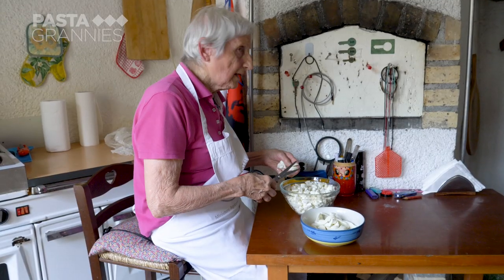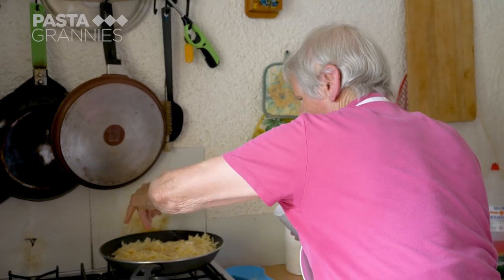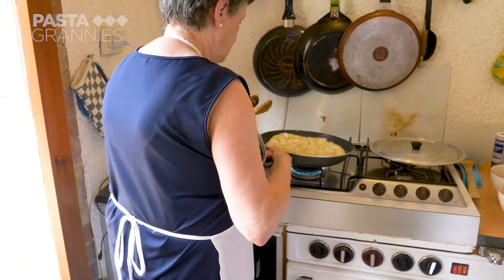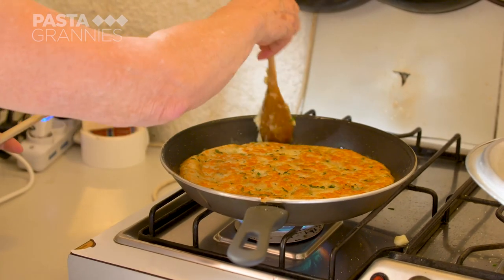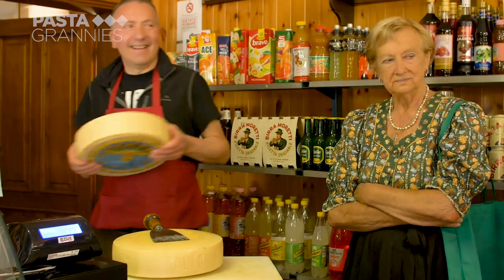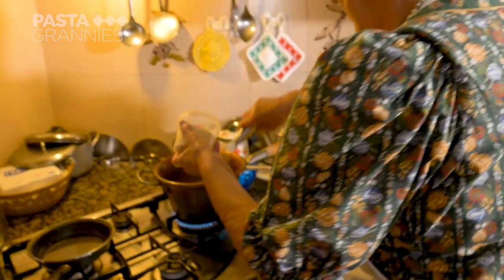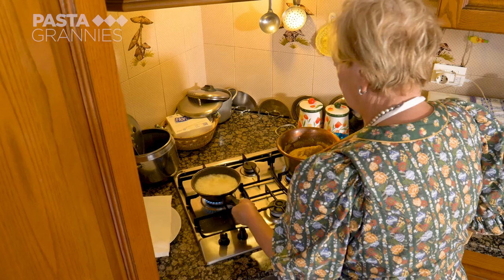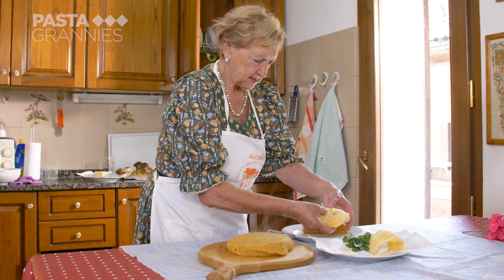Double helpings of fried cheese deliciousness called Frico! | Pasta Grannies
Frico is a popular dish in Friuli Venezia Giulia and there is more than one way of making it. Maria and Carmen share their versions.